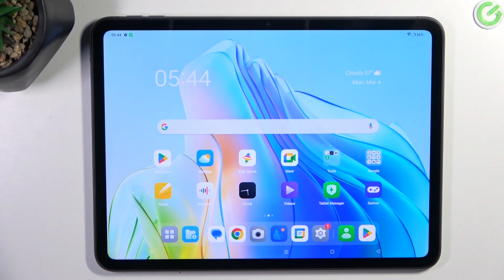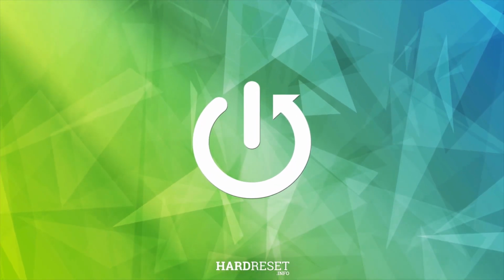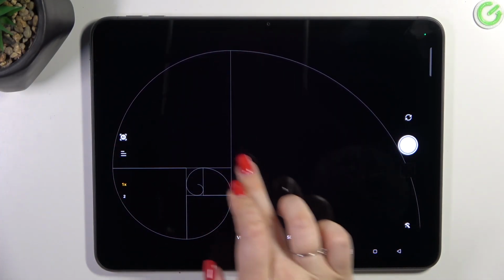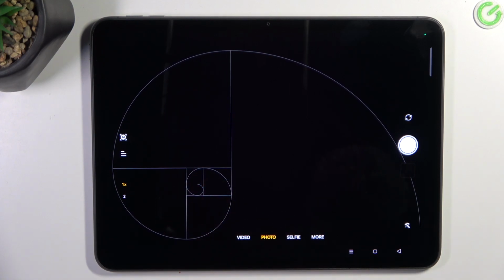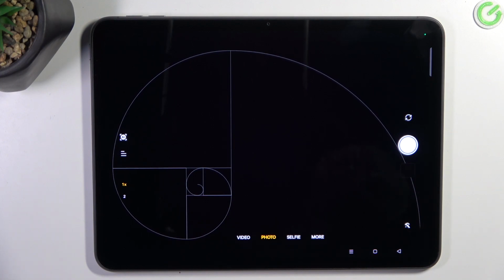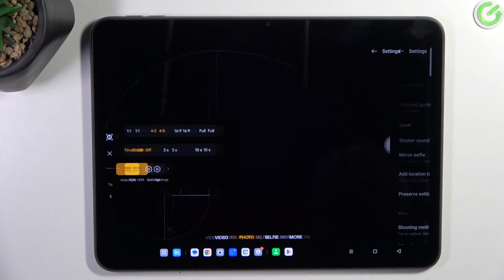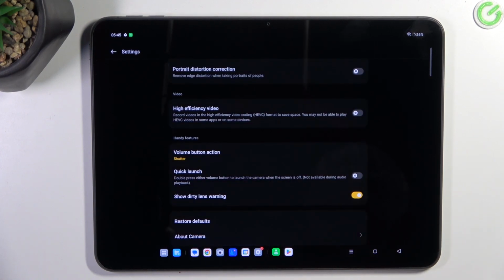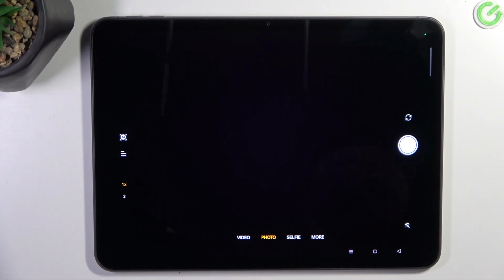How to Reset Camera Preferences on OPPO Pad Neo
Find out more about OPPO Pad Neo:
Bring your camera back to its default settings and resolve any issues by resetting camera preferences on your OPPO Pad Neo. Follow our steps and simply reset the camera preferences. Visit our YouTube channel if you want to know more about OPPO Pad Neo.

How to reset camera preferences on OPPO Pad Neo? How to reset camera settings on OPPO Pad Neo?